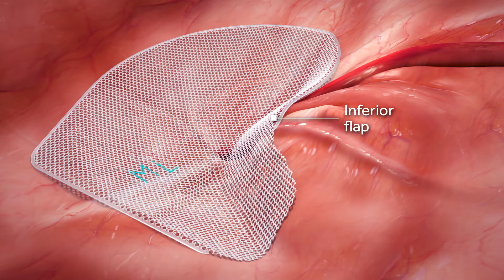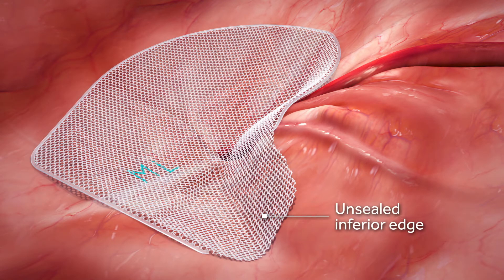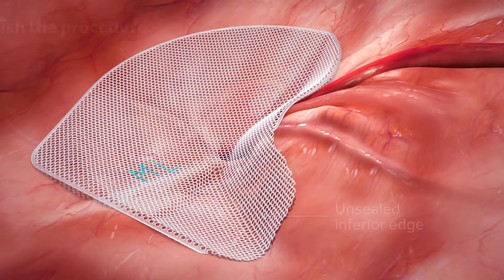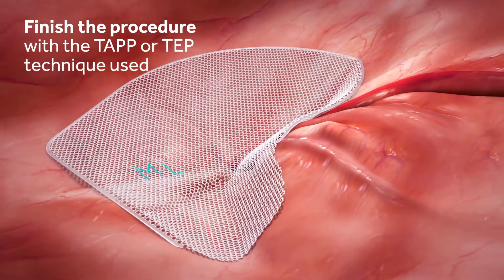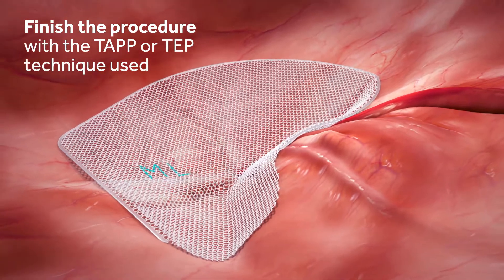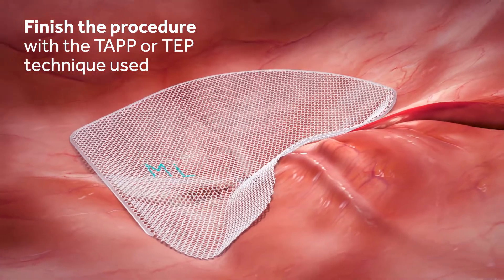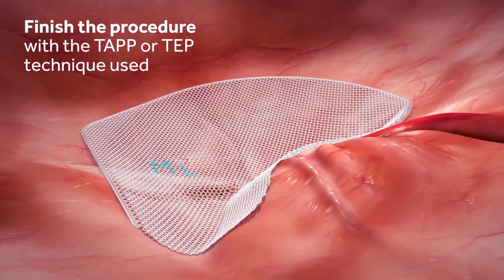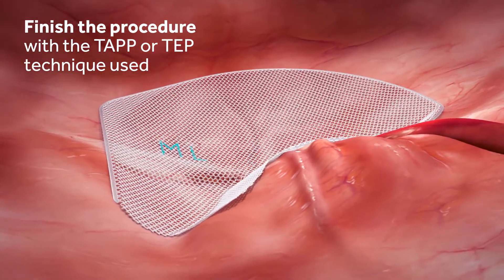Dextileᵀᴹ Anatomical Mesh Virtual Procedural Animation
Dextileᵀᴹ anatomical mesh fits in easily with your surgical work flow. Contact your sales rep for a hands on demonstration

US-HR-2000046 [WF#4449568]